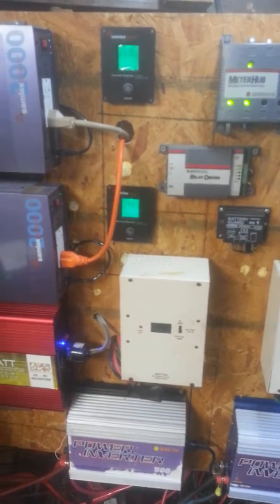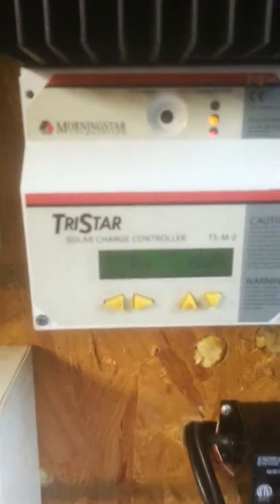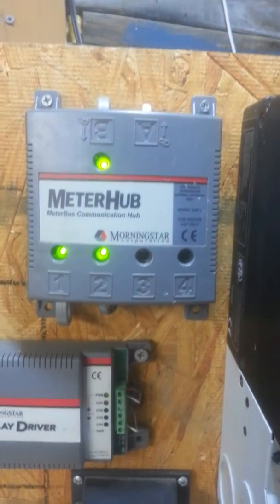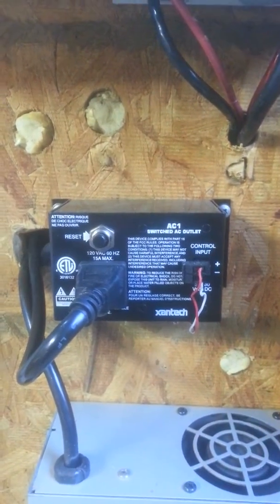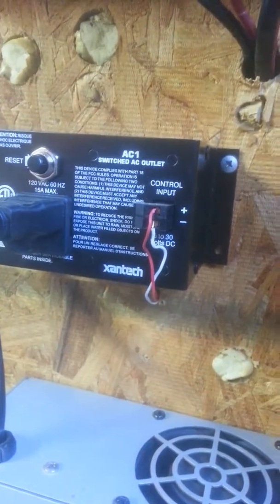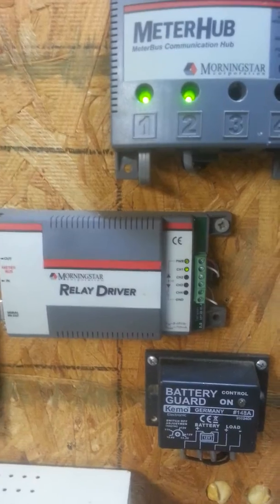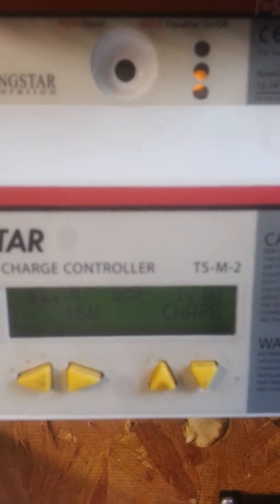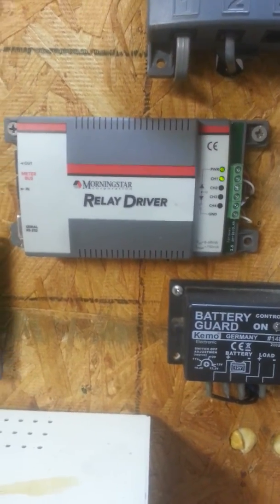Morningstar relay driver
Morningstar relay driver in operation and it's capabilities. Also, how it's integrated into my 12v system setup and a few set points.